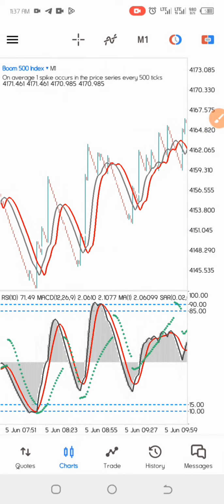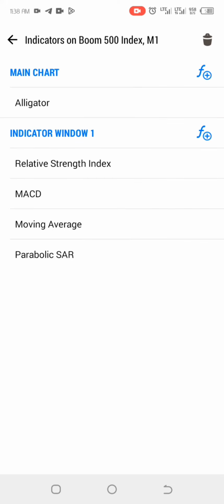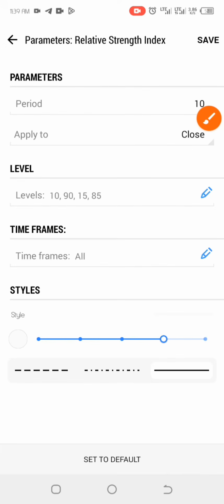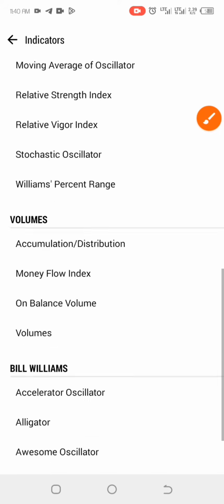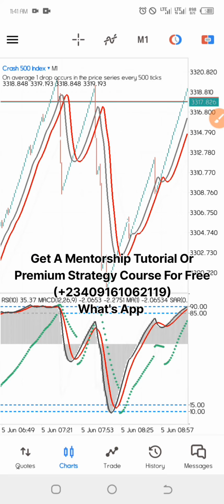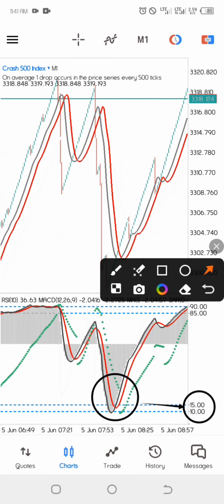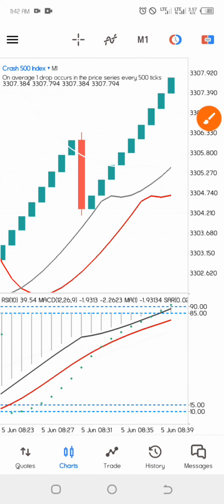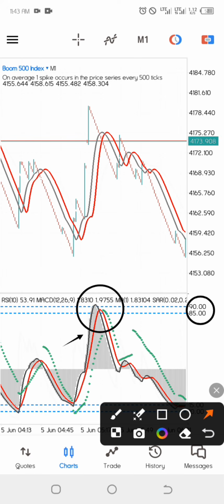No%Loss Powerful Boom And Crash Scalping Strategy For Small Account